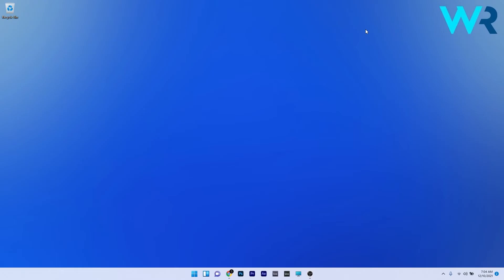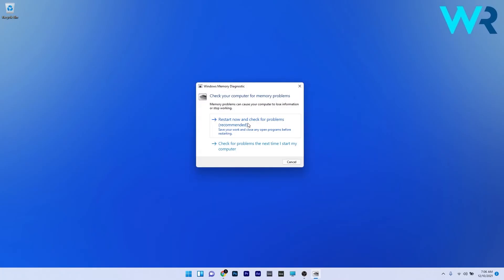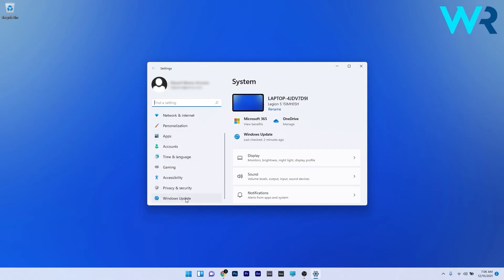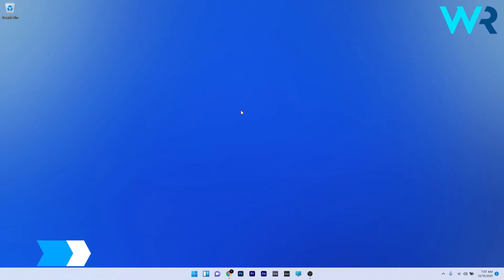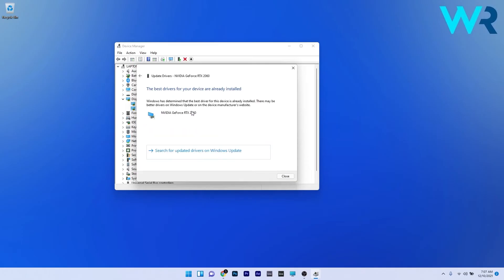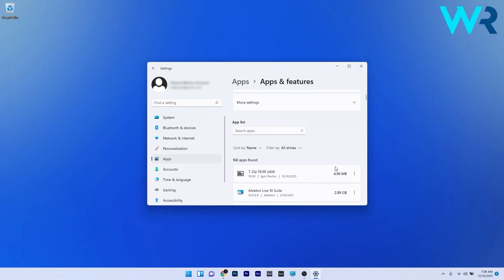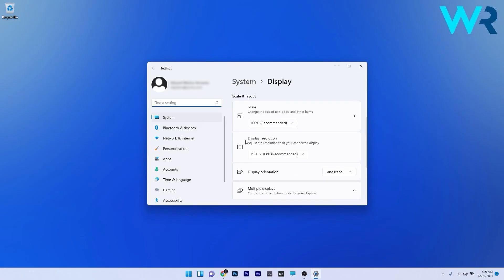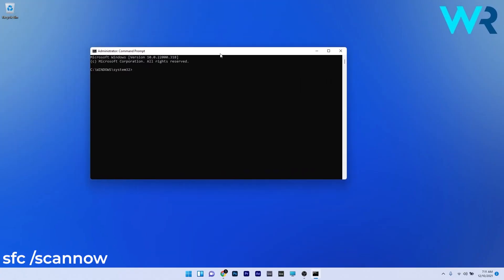Is the Windows 11 desktop crashing? Here’s what to do!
| ⚙️Try Fortect to fix and optimize your PC like a Pro

Commandlines:
sfc /scannow

0:00 - Intro
0:14 - Check for issues with RAM and storage drive
0:34 - Uninstall recent Windows update
1:01 - Update the graphics driver
1:22 - Remove recently installed applications
1:46 - Change display resolution
2:06 - Run SFC scan